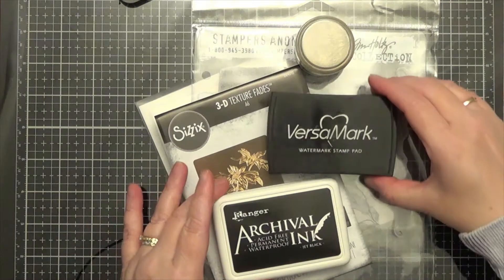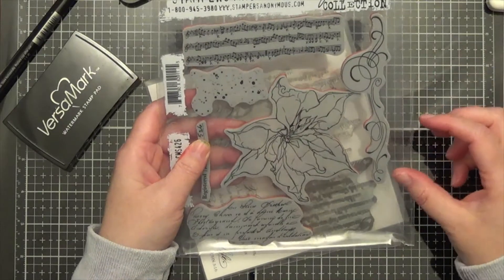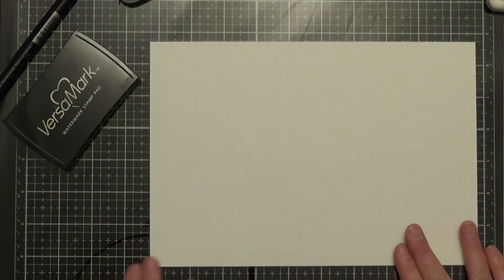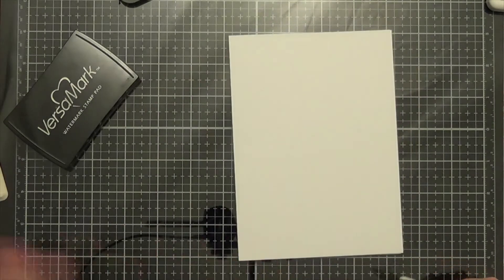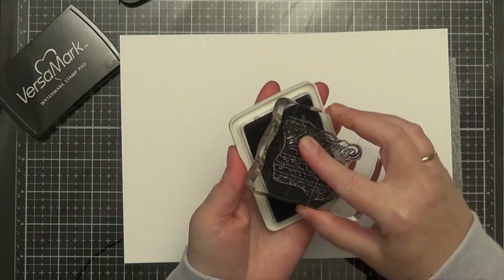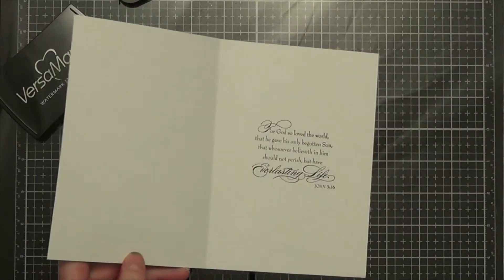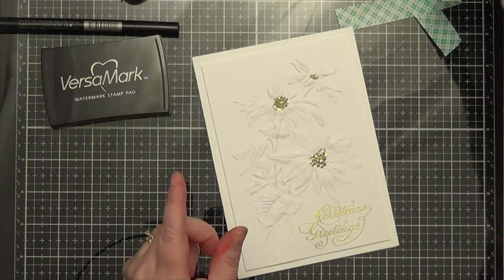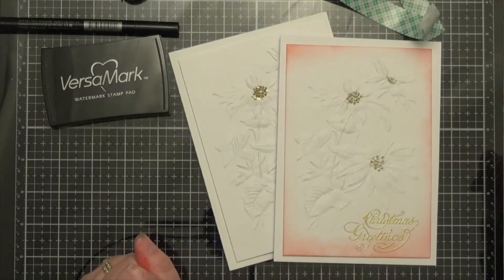Embossed Poinsettia Christmas Card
Be sure to check out Instagram and Facebook for more great content.

Thank you for stopping by today.  Remember to take some time to enjoy the little things.
Cheri - John 3:16